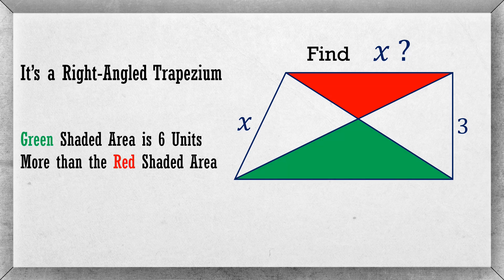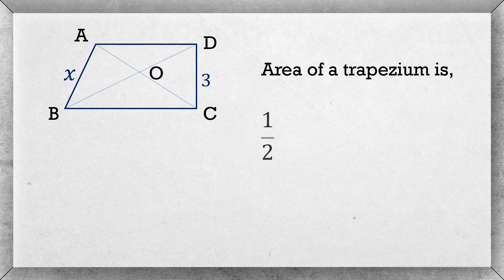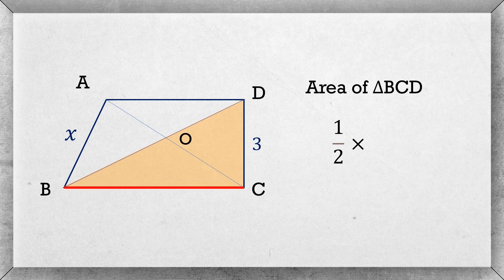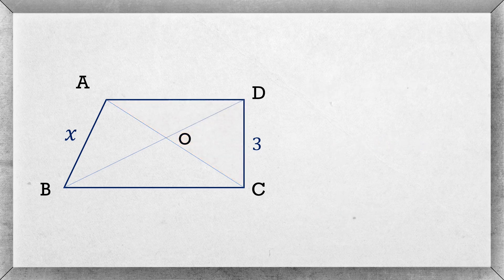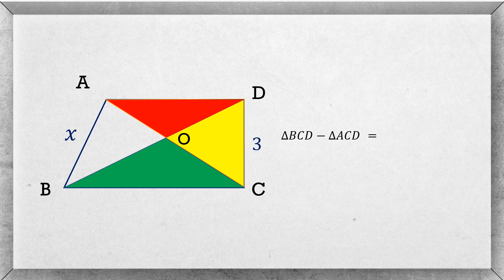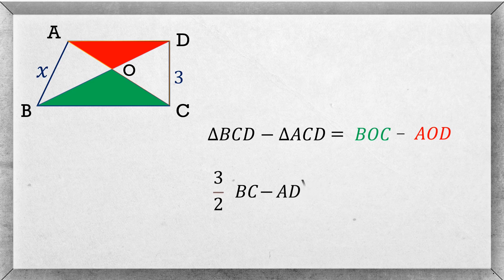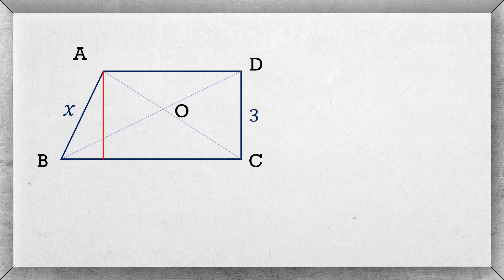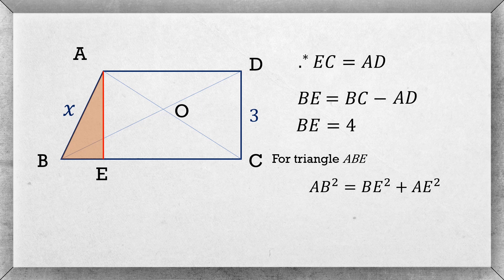Find The Value of x From The Figure... | A Simple Geometry Problem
Find the value of x from the given right-angled trapezium if the green shaded area is 6 units more than the yellow shaded area.
In this video we will go through the problem and find the value of x asked in the question.